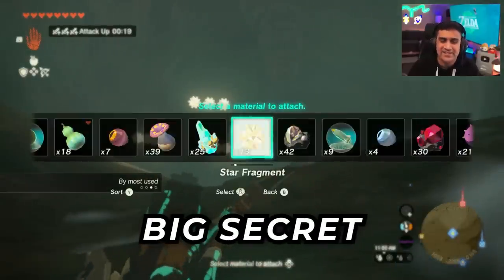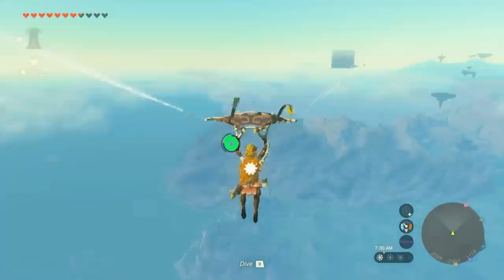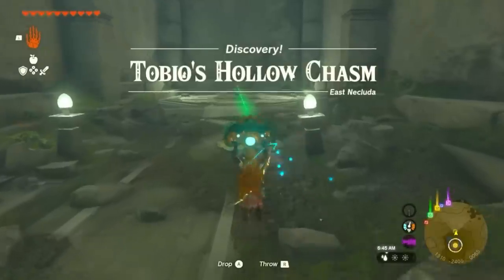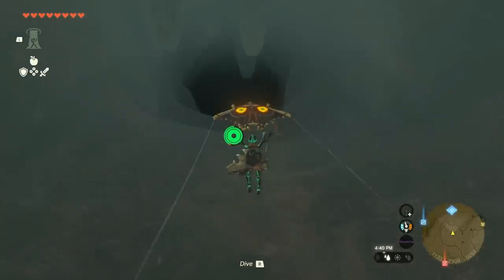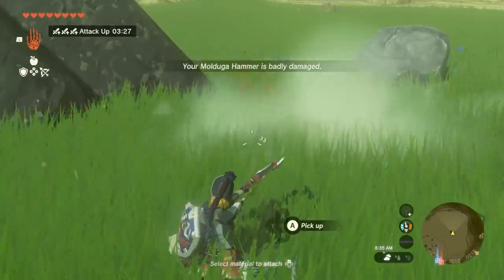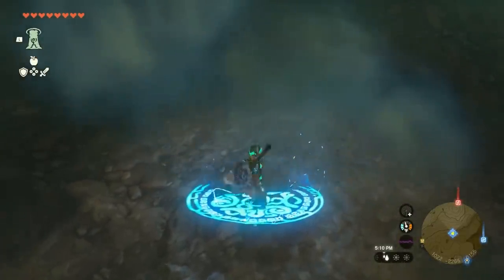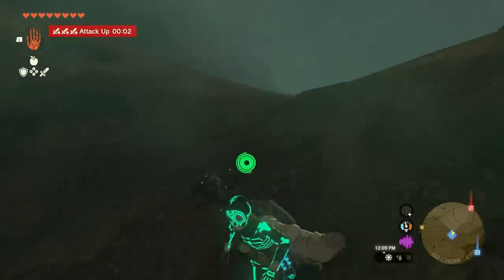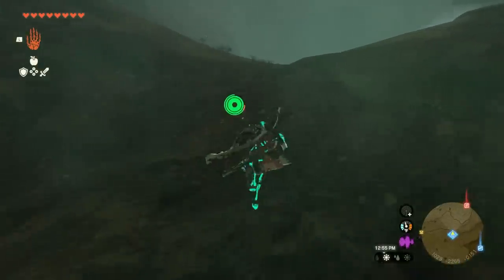Duplicate ANY Item By Shooting Arrows Glitch in 1.1.2 Tears Of The Kingdom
Duplicate ANY Item Glitch in Zelda Tears Of The Kingdom Version 1.1.2 by doing this arrow glitch. This arrow glitch in TOTK will allow you to dupe anything you want in the game by going to the depths. You can multiply a bunch of items and make alot of money in the game. This is the BEST Duplication glitch in TOTK!